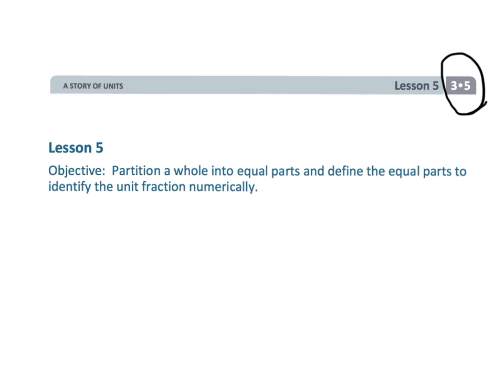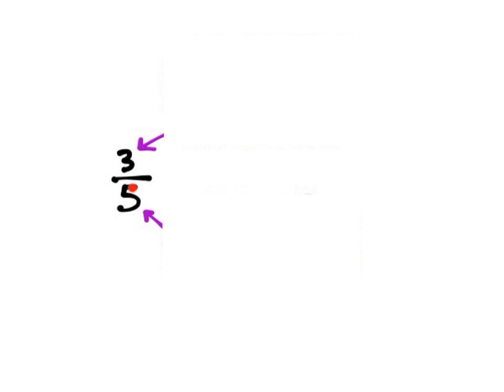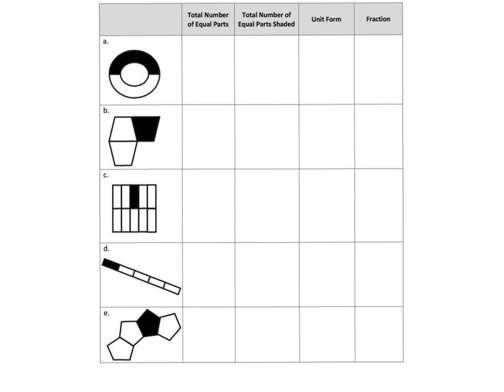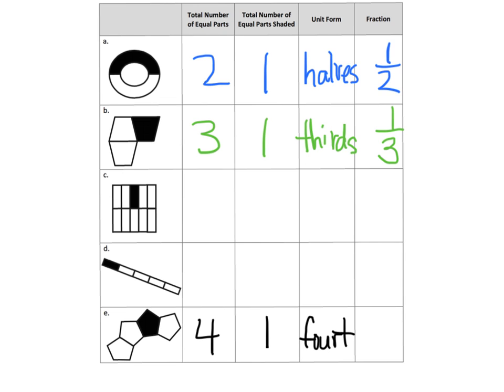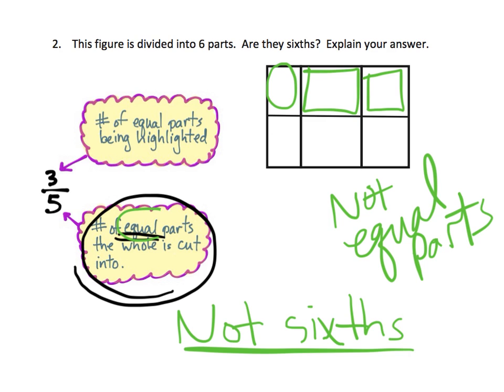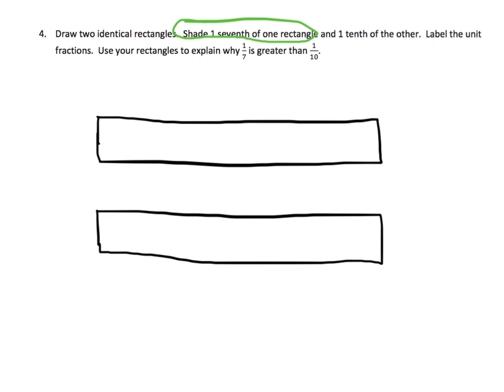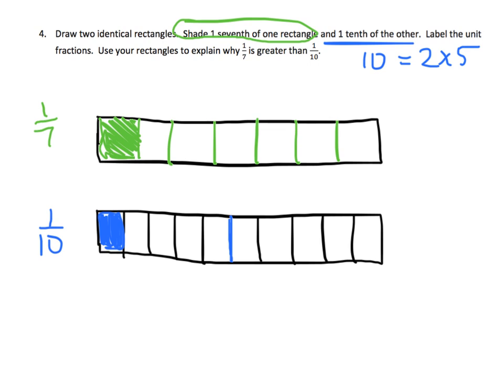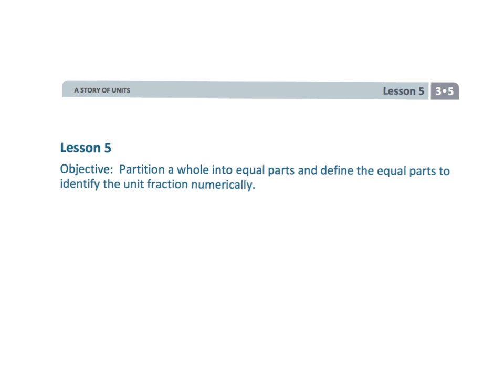Eureka Math Grade 3 Module 5 Lesson 5